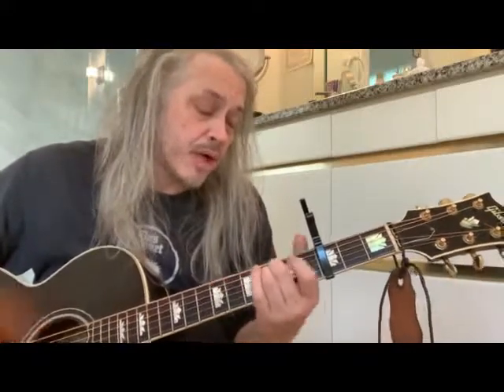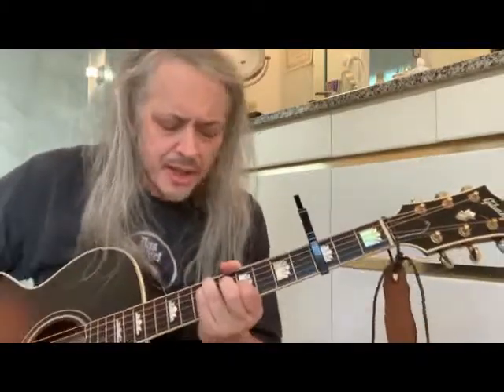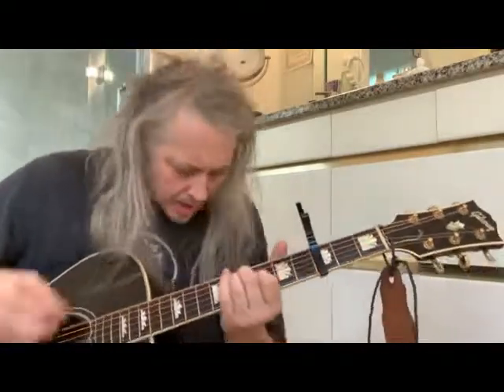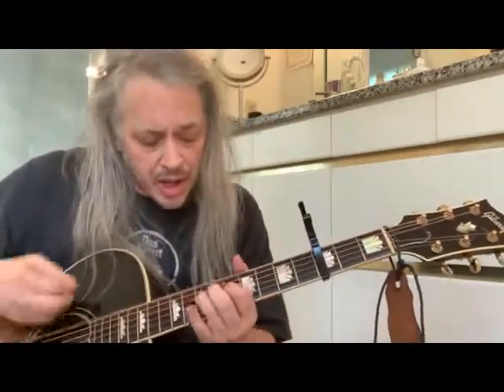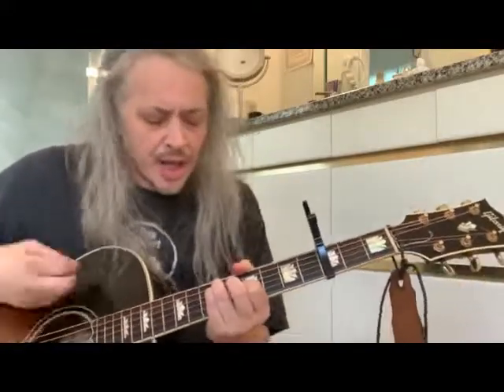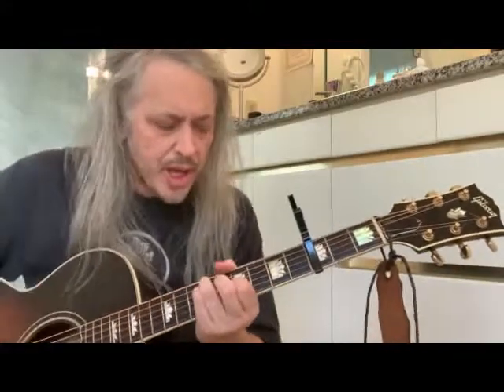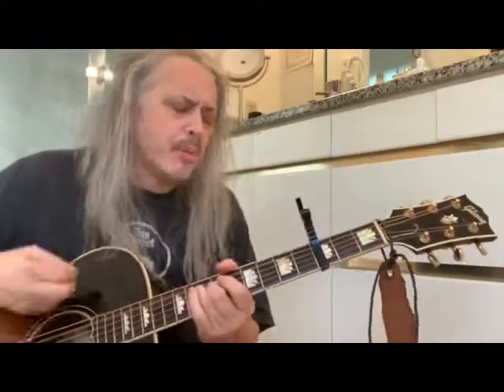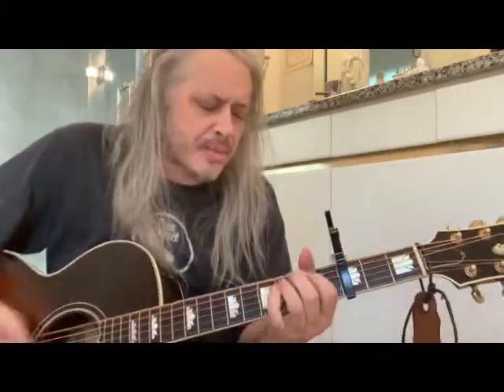EAST ATLANTA ILLUMINATIONS